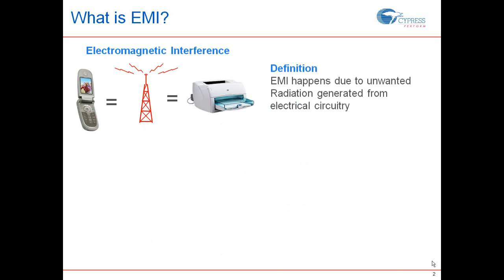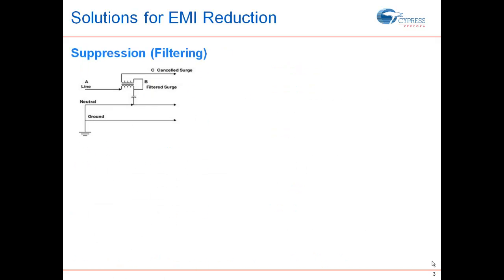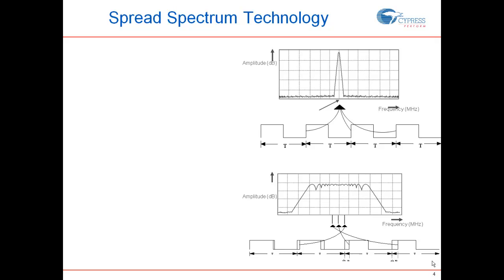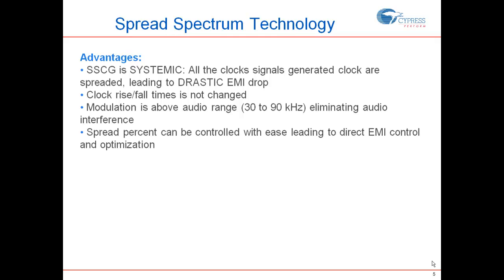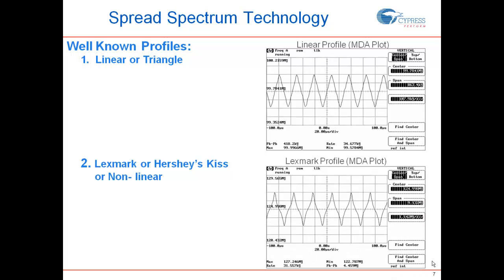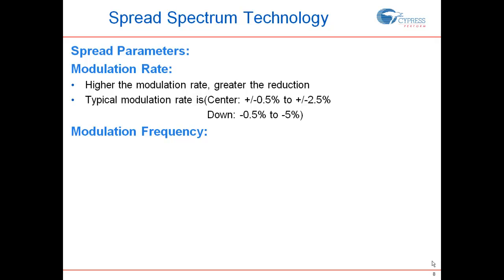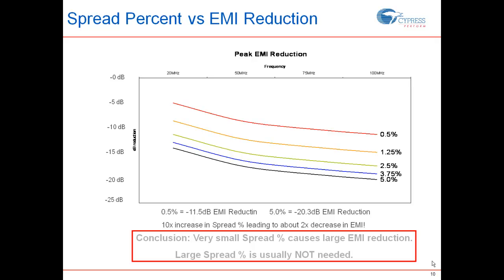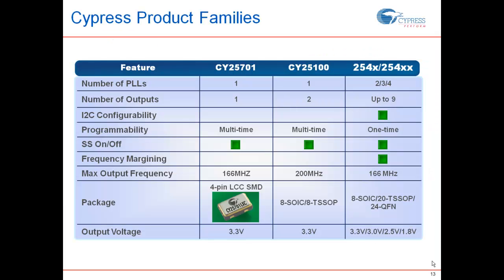EMI & Spread Spectrum Training module.mp4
EMI & Spread Spectrum Training module